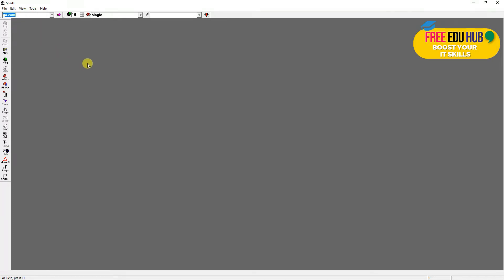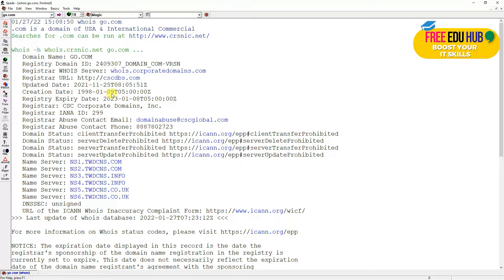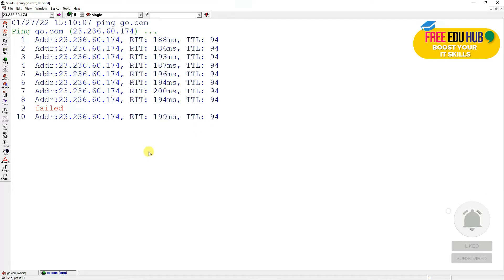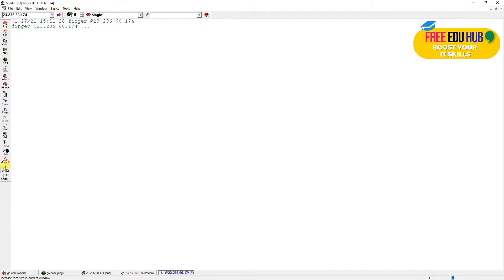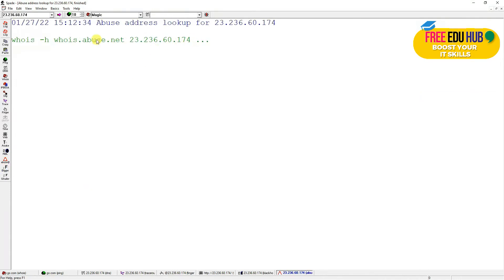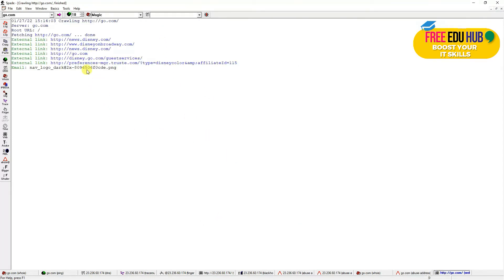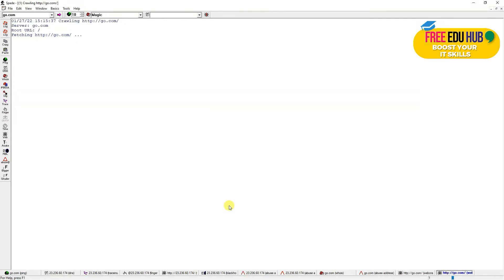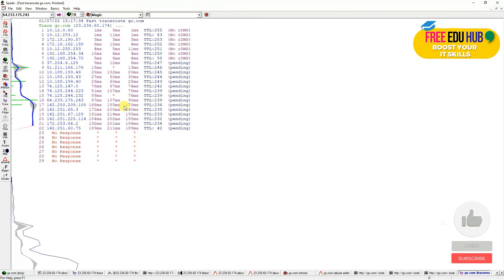Sam Spade - Internet Footprinting - Passive Reconnaissance in Action - WHOIS ICANN Lookup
We will use Sam Spade which is a free software for Internet Footprinting. Its called Passive Reconnaissance in Action as well. We will try domain details using WHOIS ICANN Lookup

Sam Spade
Internet Footprinting
Passive Reconnaissance in Action
WHOIS ICANN Lookup